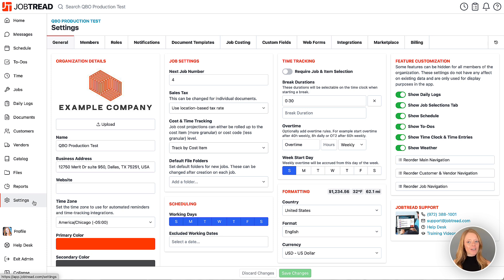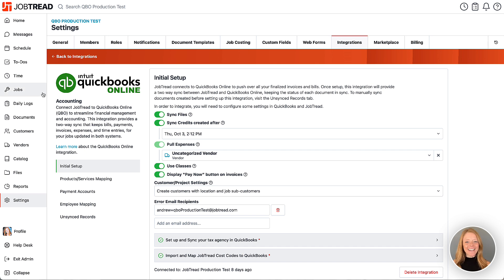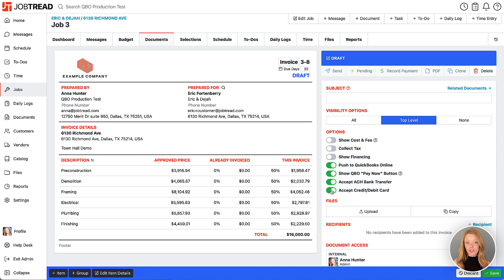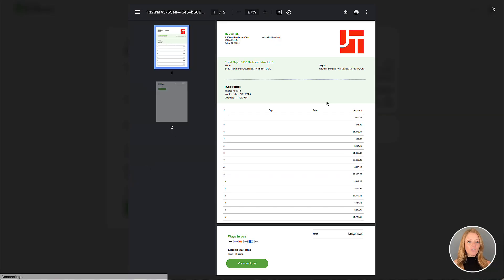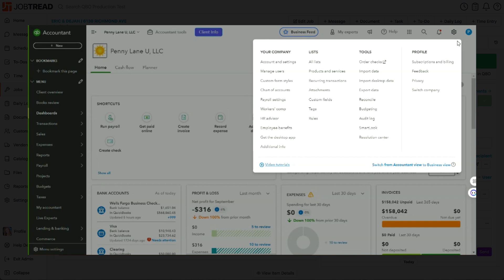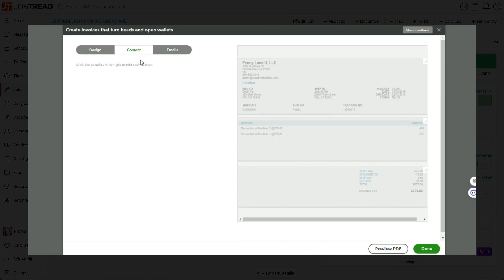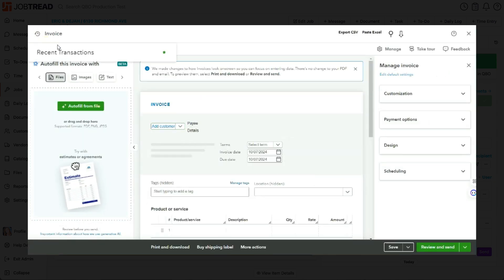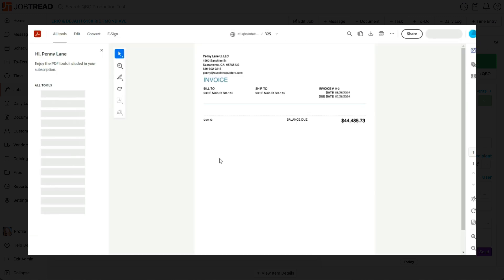QuickBooks Online ‘Pay Now’ Button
Streamline your payment process with the QuickBooks Online “Pay Now” button! Your customers can quickly and securely pay their JobTread invoices through QuickBooks Payments, with the option to use ACH Bank Transfer or Credit Card. To enable this, head to your JobTread Settings to edit your Quick/books Online integration settings, and toggle on "Display Pay Now Button on Invoices.” Once set up, simply create your invoices, choose your preferred payment methods, and send them to your customers. They’ll see a convenient “Pay Now” button, redirecting them to QuickBooks for easy payment. Simplify your invoicing today with this seamless integration!

Sales & Estimating
-Construction CRM
-Templates & Cost Catalog
-Bid Requests
-Estimates
-Customer Selections
-Contracts & eSignatures

Project Management
-Purchase Orders
-Daily Logs
-Tasks & Scheduling

-Change Orders
-Customer Invoices
-Job Costing
-Quickbooks Integration